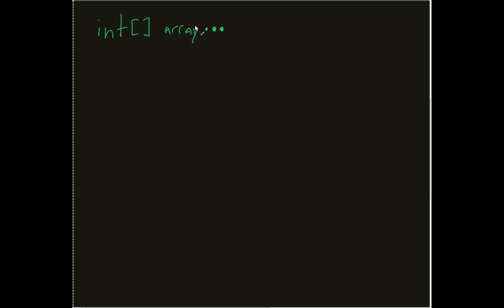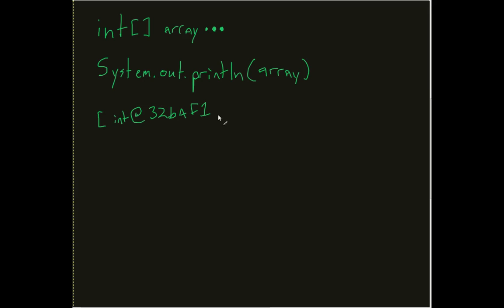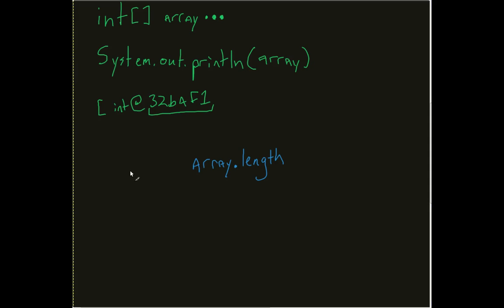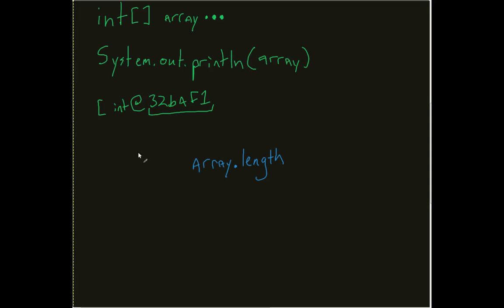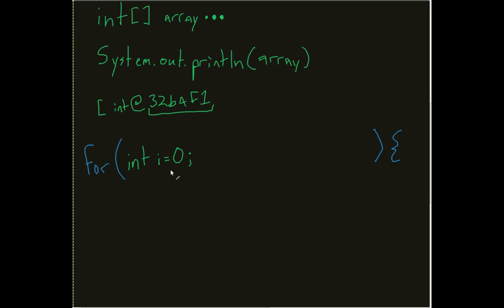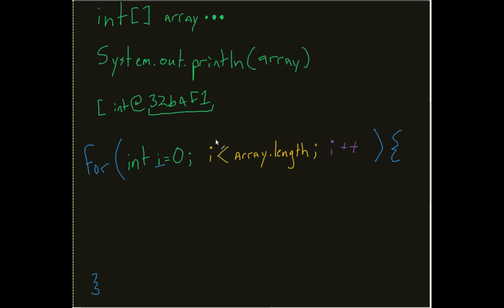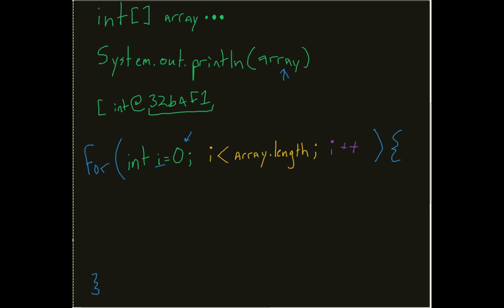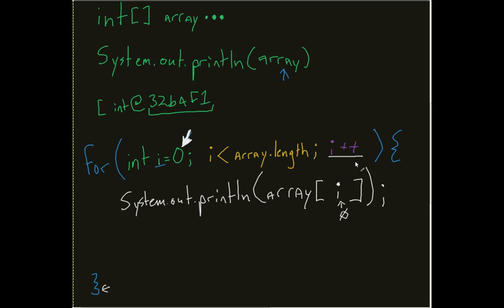Printing the Contents of an Array